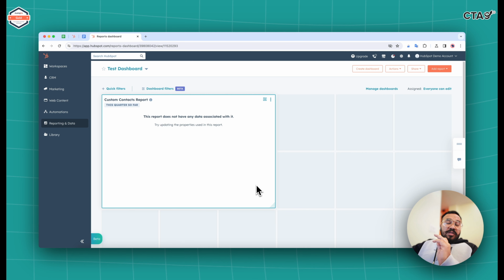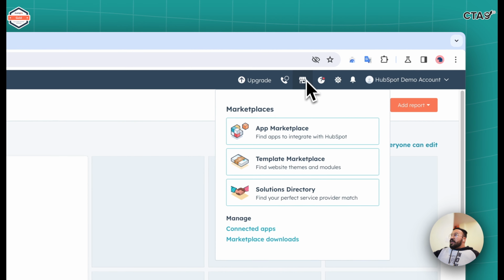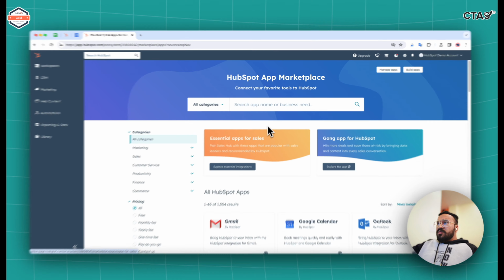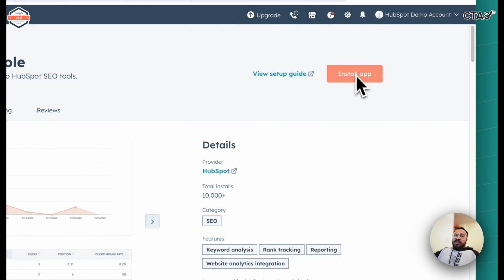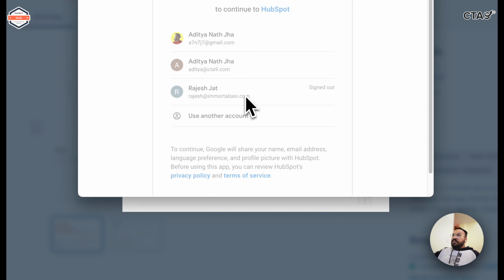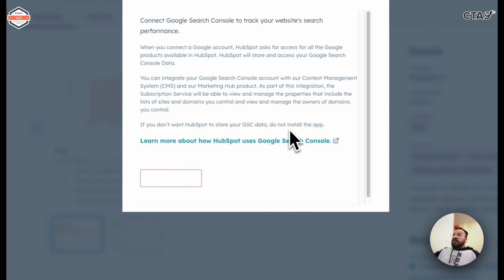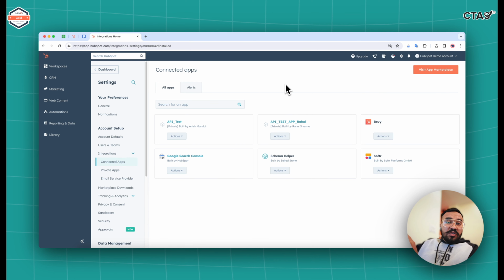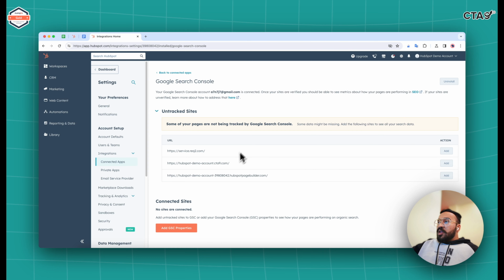How to Connect Google Search Console with HubSpot Website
Learn how you can connect your HubSpot Website with Google Search Console using these simple and easy-to-follow steps!

Hosted by:
🙎🏼‍♂️ Aditya Nath Jha ( / theadityanathjha  )